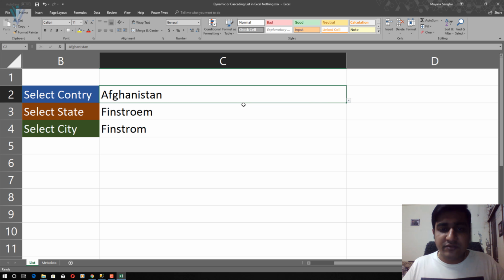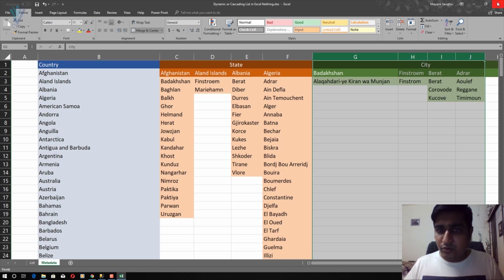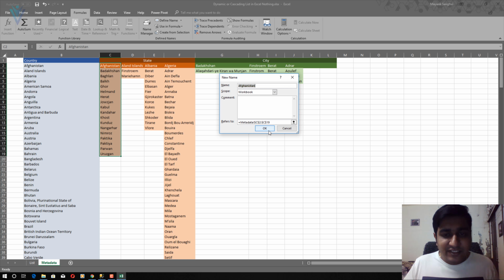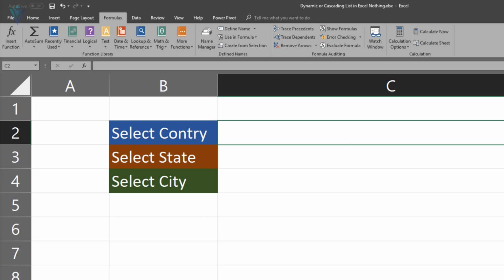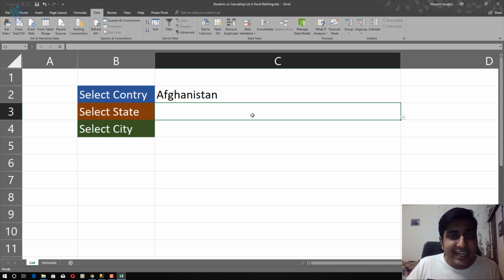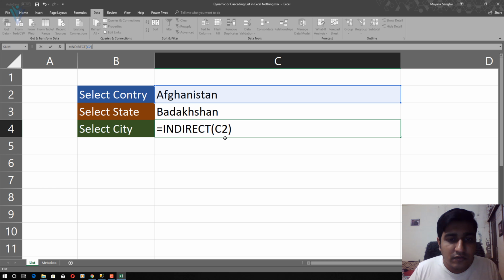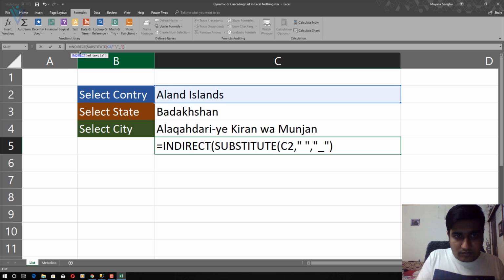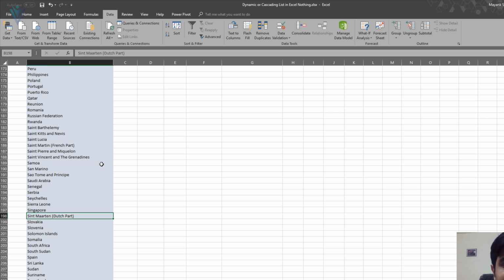Dynamic or Cascading Drop Down List in Microsoft Excel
In this video, we will learn How to create Dynamic Cascading Drop-Down Lists in Microsoft Excel?
The key point we will cover in this video
1. How to create a Drop Down list in Microsoft Excel?
2. How to create a Dynamic Drop list or Cascading List?
3. How to use Indirect function for Dynamic Drop Down List